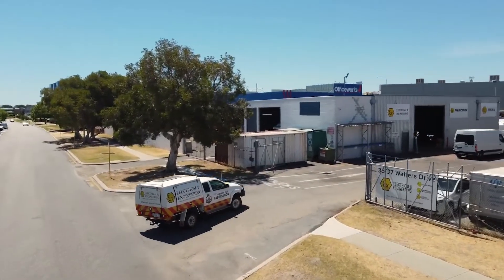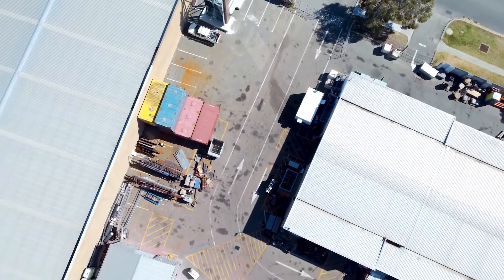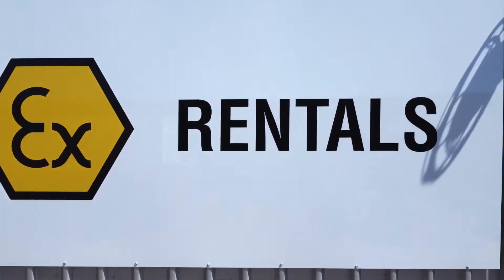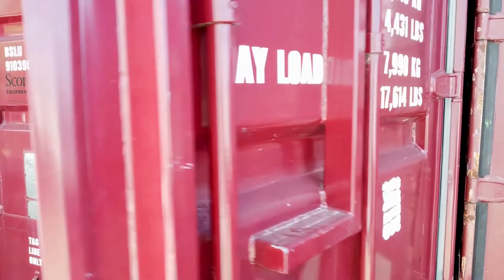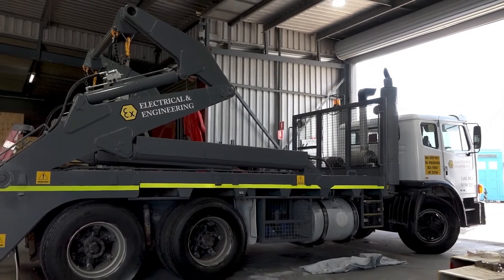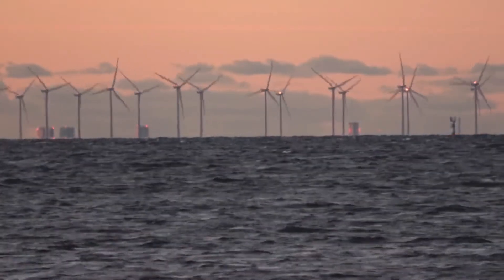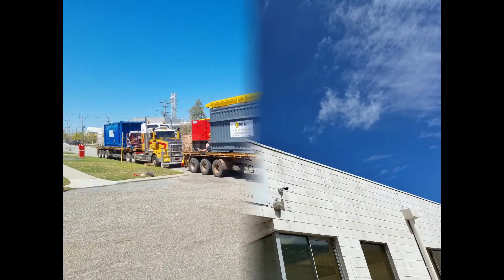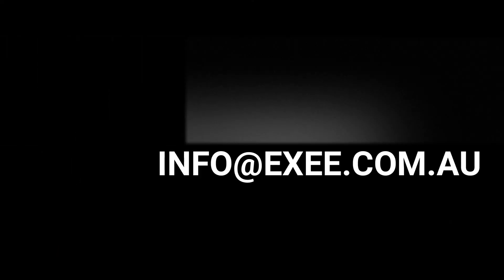Ex Electrical & Engineering Company profile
Welcome to Ex Electrical and Engineering.
Ex Electrical and Engineering Is owned and managed by staff from the Offshore Oil and Gas sector, an environment where downtime is not tolerated, machines need to work, systems need to fit and you are only as good as your last mistake.
We guarantee any equipment mobilized will meet site specific requirements before dispatch.
Ex Electrical & Engineering has an extensive inventory of equipment, locally, that can be mobilized to your site with a phone call within hours.
Our power generators and transformers are available for hire on a weekly or monthly basis at competitive rates and can be designed specifically for a particular hire job.
Shale shakers, Spooler and Vacuum Trucks is our new business sectors, where we offer a unique design of machines like no one on the market, by hiring this equipment and trucks from us, you can save lots of money and time, proven and liked by our valuable customers within last years.

We thank our existing customers for choosing us and looking forward to working efficiently and provide the best service possible to our new clients.